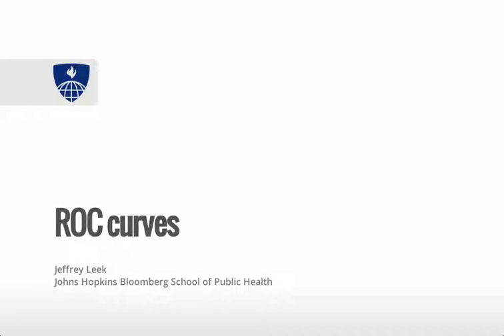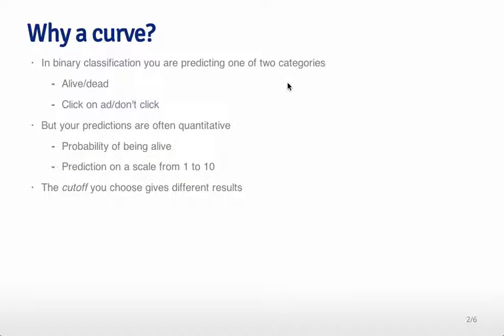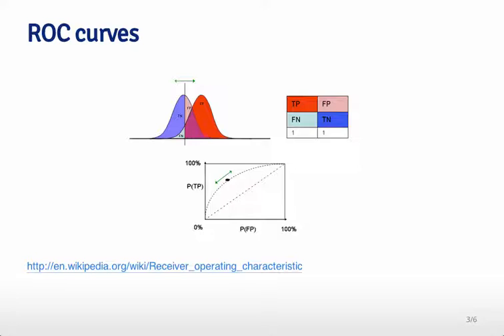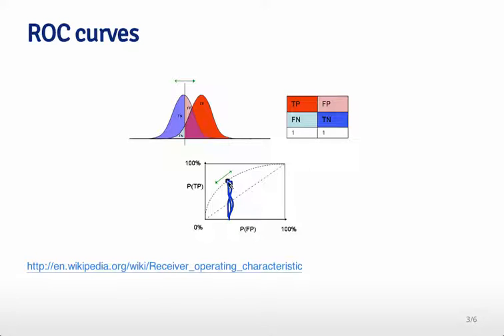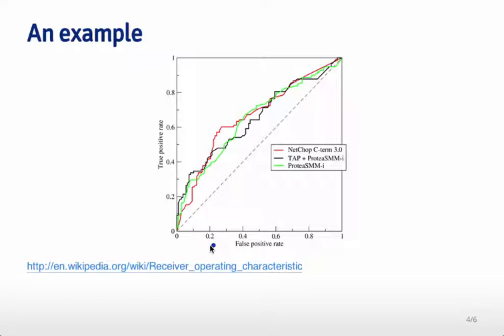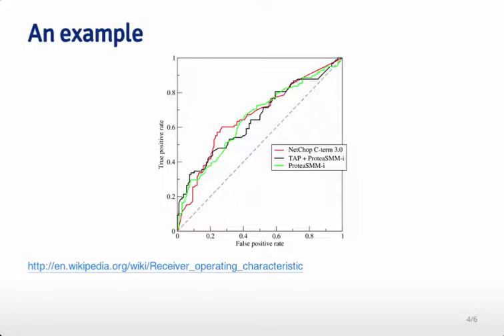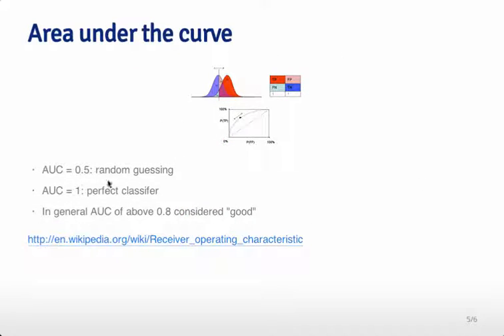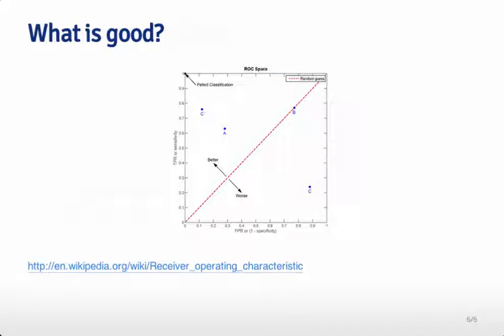Practical Machine Learning - Receiver Operating Characteristic